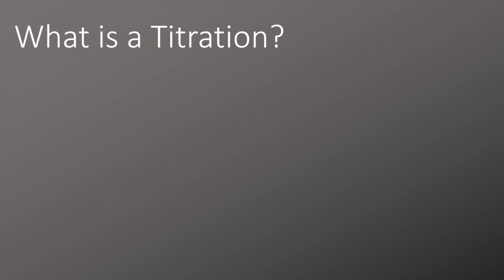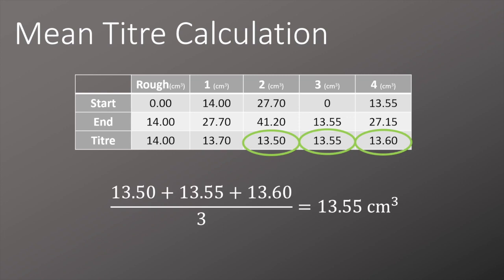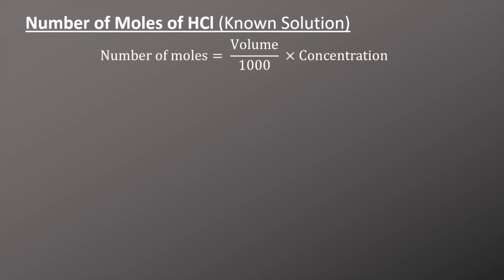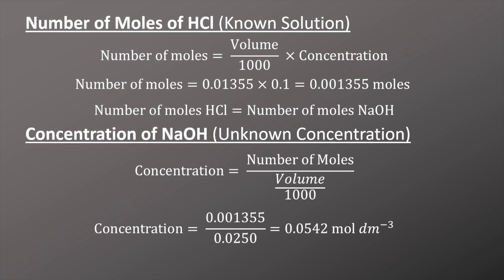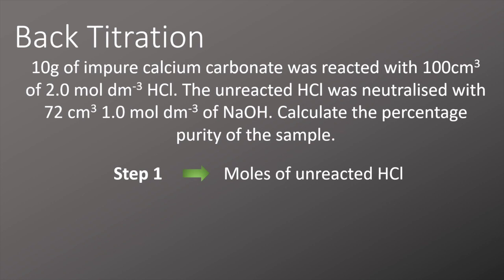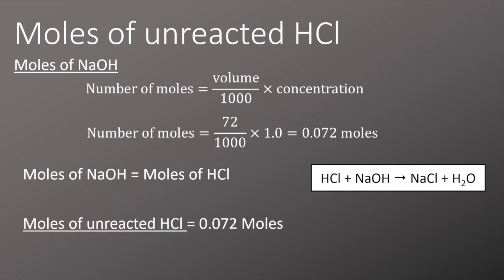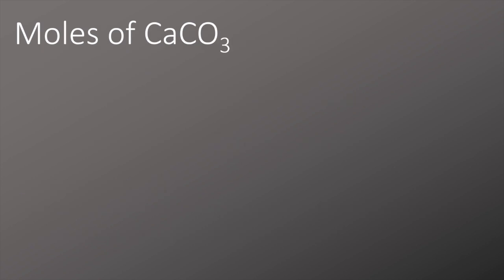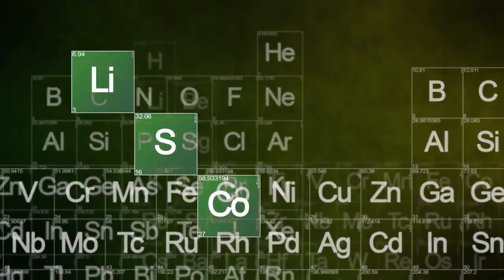Titration Calculations, Paper 1+2 -AQA A level Chemistry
A guide to calculating concentrations using data collected from a titration. I also talk you through how to calculate a more complicated back titration and calculate percentage purity. This video covers topic 1.2 Amount of substance from the AQA A level chemistry specification.